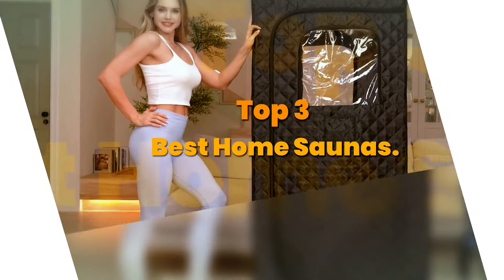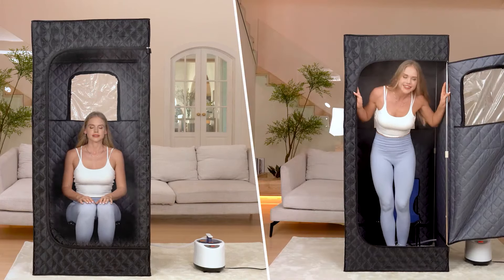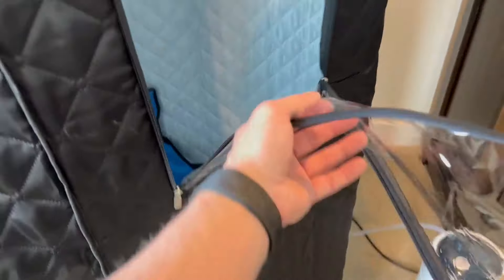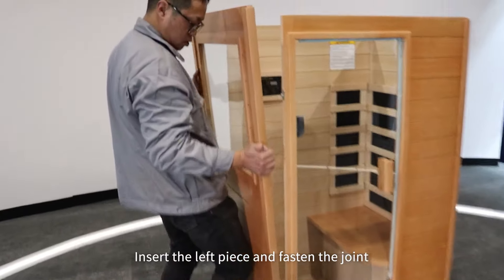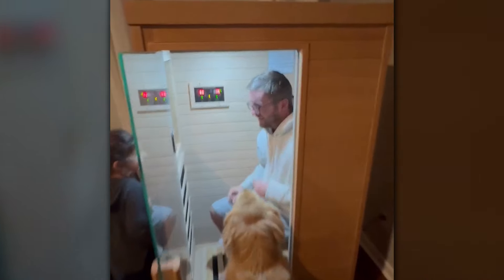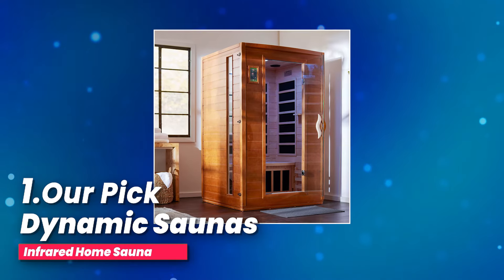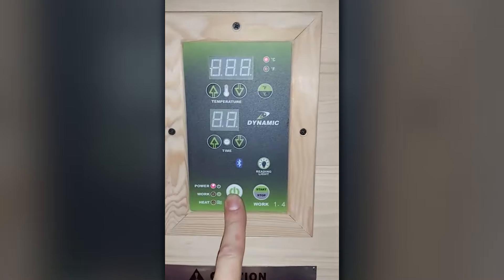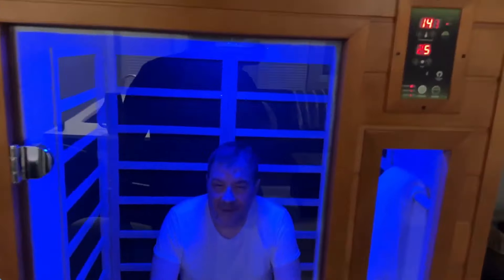Top 3 BEST Home Saunas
►Amazon Links◄  to the Best Home Saunas 2024 we listed in this video:
➜ 3. Portable Steam Home Sauna
➜ 2. Far Infrared Home Sauna
➜ 1. Dynamic Saunas Infrared Home Sauna

We have just laid out the top 3 best Home Saunas 2024. In 3rd place is the Portable Steam Home Sauna, our pick for the best budget Home Saunas. In 2nd place is the Far Infrared Home Sauna, our pick for the best overall Home Saunas. In 1st place is the Dynamic Saunas Infrared Home Sauna, our pick for the best Home Saunas' review!